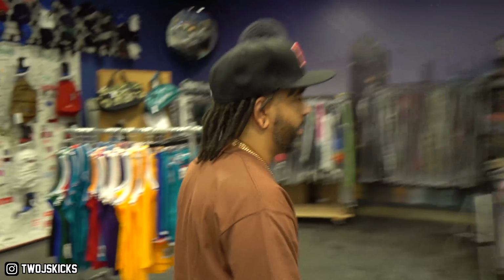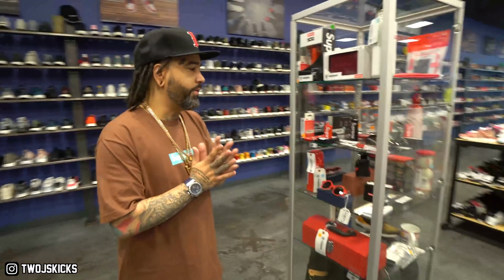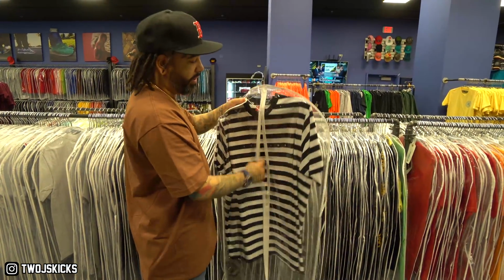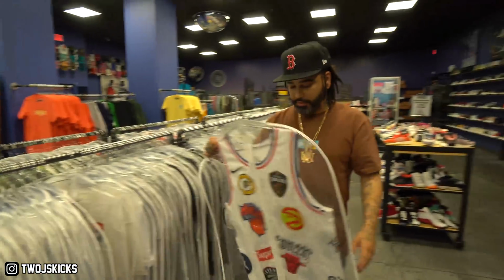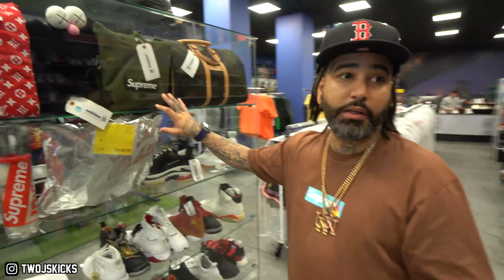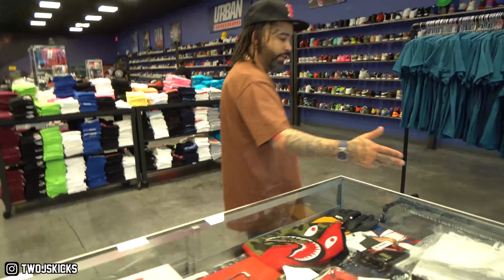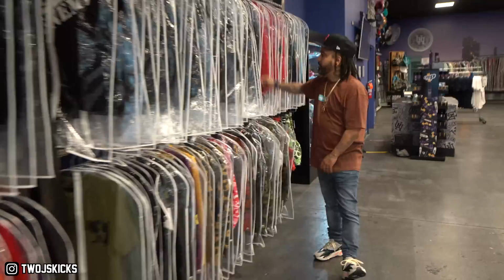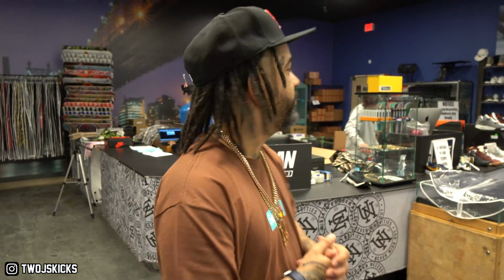TOP SUPREME ITEMS AT URBAN NECESSITIES!!!!! (LITERALLY THOUSANDS OF ITEMS)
Want to be on the Two J’s YouTube Channel?

Make sure to include your name and social media info to be considered.